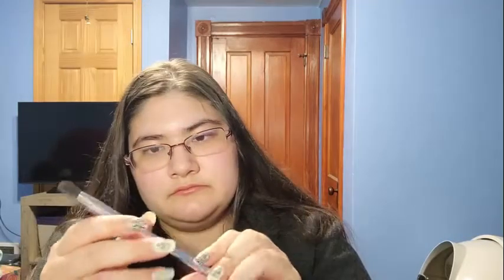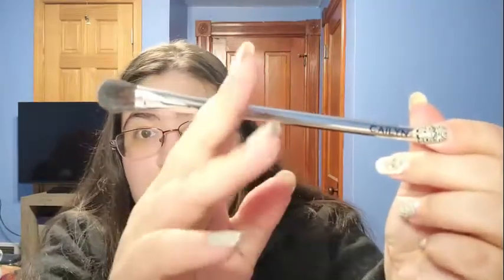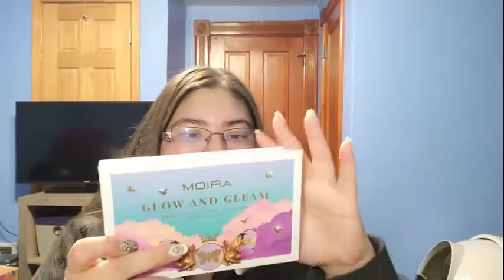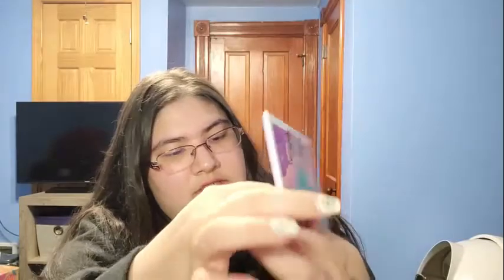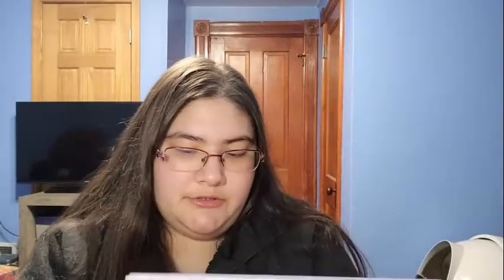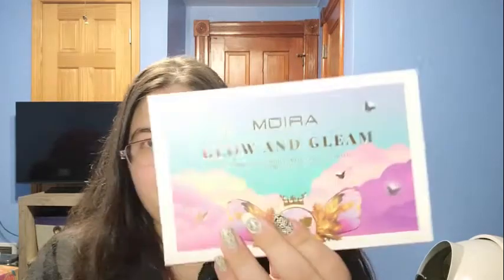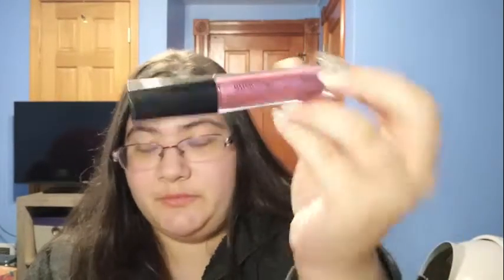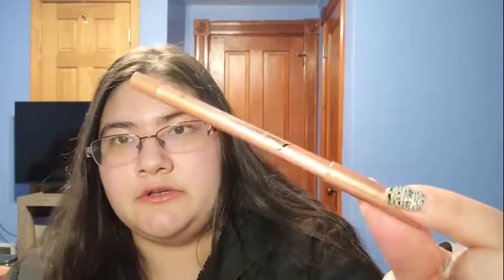Slay Glam Box - October 2020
In this video, I'll be unboxing October 2020 Slay Glam Box.

Month to Month it costs $24 per.

3 Month Prepay is $64 every 3 months.
6 Month Prepay is $120 every 6 months.
12 Month Prepay is $235 a year.

My IG is mirandalam97

Hi, I'm Miranda. I hope y'all are having a great day. On my channel I'll be doing all things beauty. I love unboxings, watching them myself and opening them myself. And I've grown a passion for doing my eyeshadow and my nails.
My cats may make some appearances, especially Tigger.
- Casper or Kissy - Orange Tabby [tubby, darker one]
- Loki - Tuxedo
- Tigger - Orange Tabby [the one that looks like he was bleached lol, and the nosiest one]
- Baby - Grey/Brown Tabby
- Gremlin - Grey Longhair
- Nala - Orange Longhair
-Bagheera - All Black